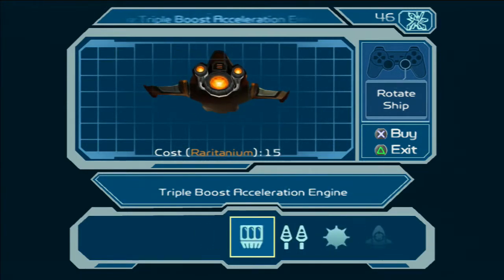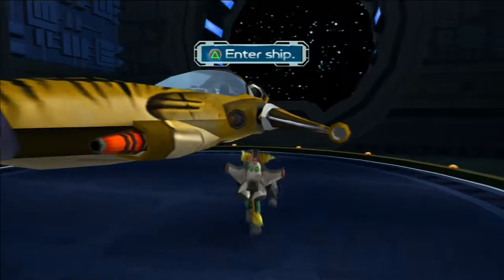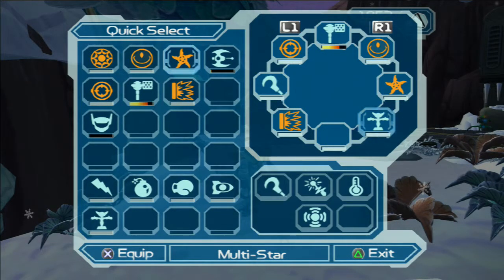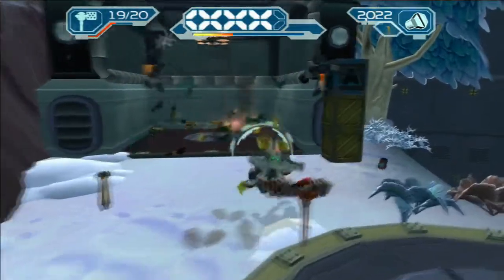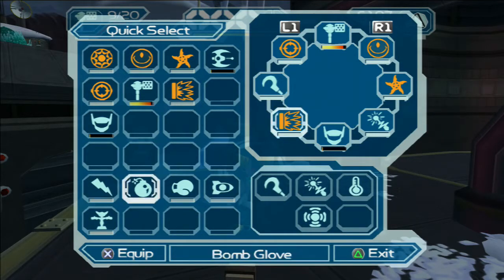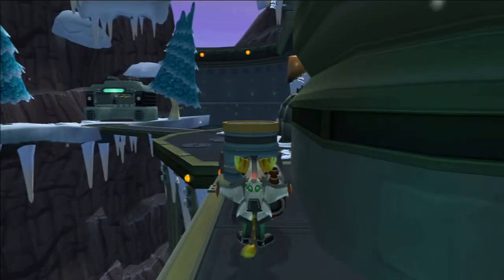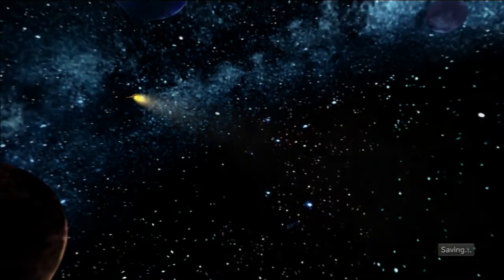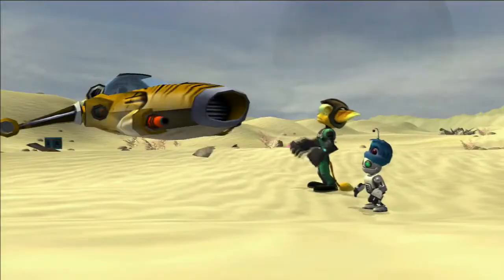McKidd Plays - Ratchet & Clank 2 (HD Trilogy version) part 9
Part 9 - A Thief's Cold Encounter!

After upgrading their ship in Slim Cognito's Ship Shack as well as off screening the space missions and arena challenges, our heroes must now confront the thief in Planet Siberius and get the experiment back to Abercrombie Fizzwidget. They however have to face off against blade spheres and upgraded Arachnoids in order to catch up with the thief and stop his intentions. The duo end up going to a truck wave and having to fight off hostiles as well as trying to stop the Thief on his hoverboard. After getting to an arena circle, the duo find out that the thief is planning to destroy the experiment, but the duo manage to put a stop to the thief and return the experiment to Fizzwidget who agrees to meet them up at Planet Tabora's mining site. However, the meet doesn't go according to plan as not only does Fizzwidget deliberately trashes the ship, but also eject the duo out of his ship into a lava cavern. We will be continuing the story next time...

In this part:
Slim Cognito's Ship Shack (Upgrading the ship and changing it's appearance)
Planet Siberius (Confronting the thief and retrieving the experiment)
1 Skill Point ("Break the Snow Dan").
And both Platinum Bolts in Siberius.

After thwarting the Blarg menace in the Solona Galaxy, Ratchet & Clank have been taken to the Bogon Galaxy by Megacorp's CEO, Abercrombie Fizzwidget to retrieve a top secret experiment from a thief and stop the menace of a criminal organisation, Thugs-4-Less. Will the duo stop the hostile forces in time? Find out in this 2nd chapter of the original "Ratchet & Clank" saga. =)

MMXIV - Mitch McKidd Productions UK.